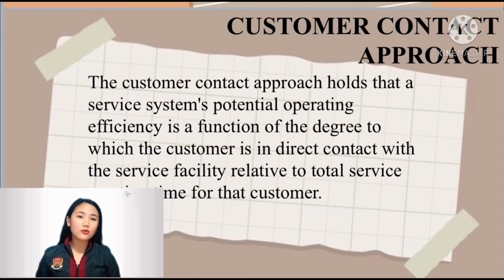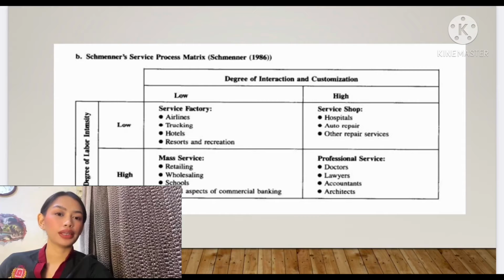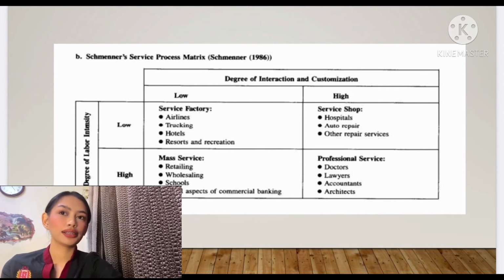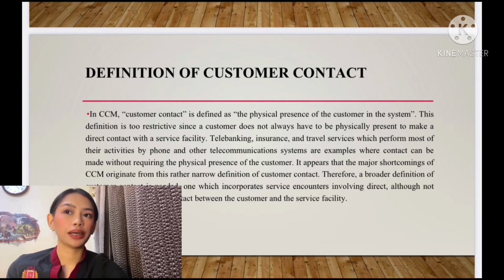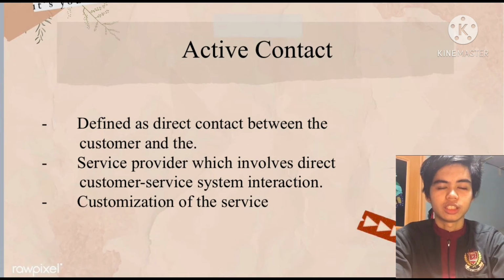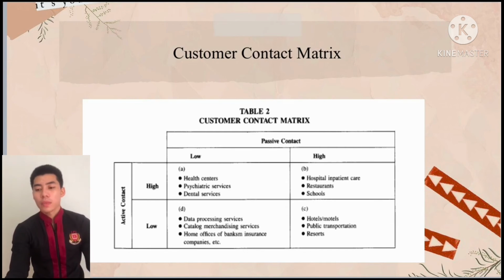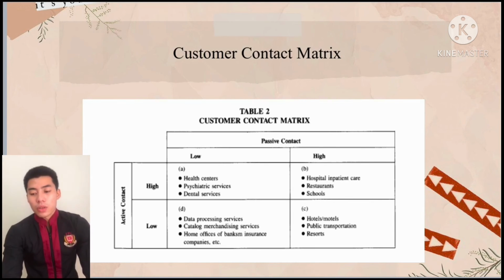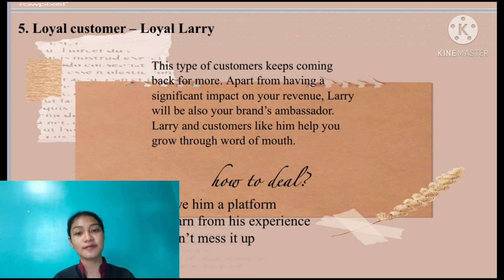Customer Contact Aproach